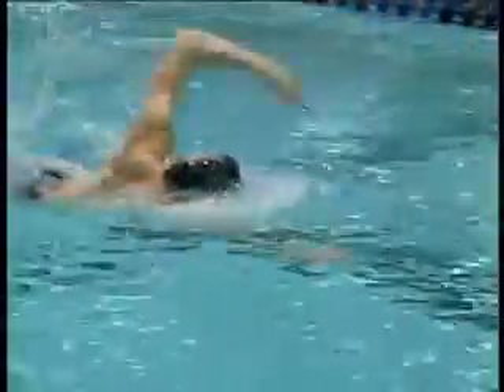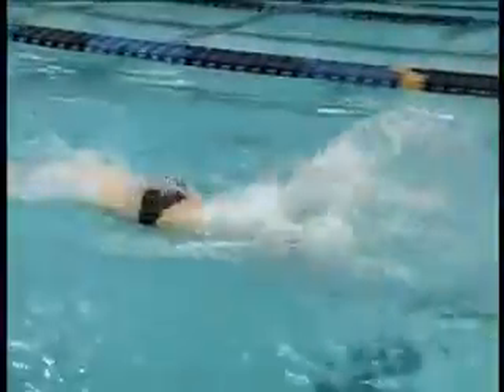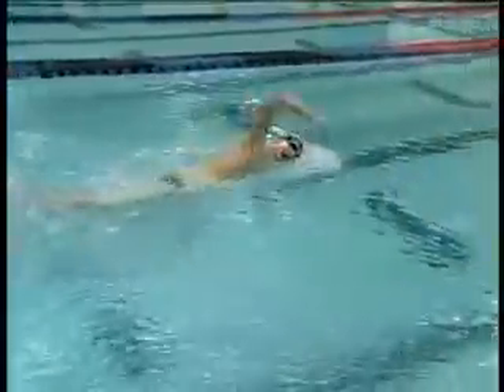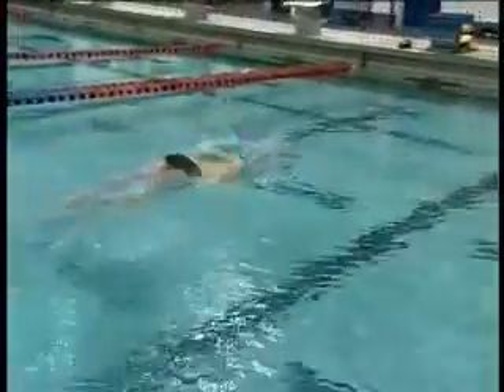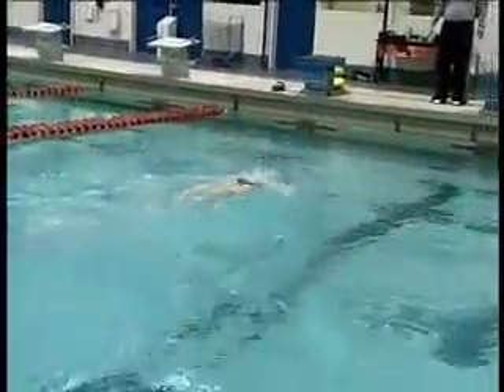Michael Phelps butterfly training part 12 YouTube